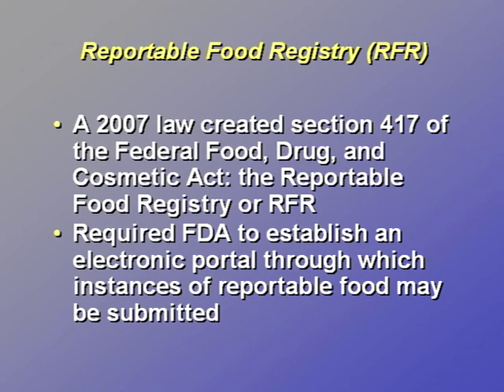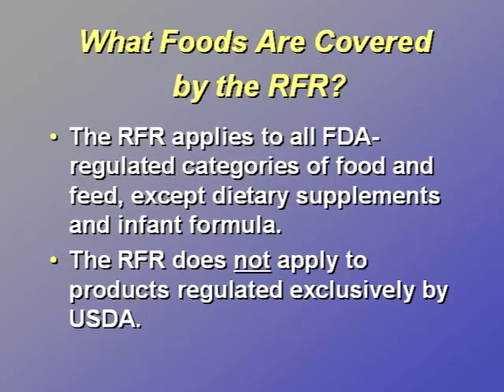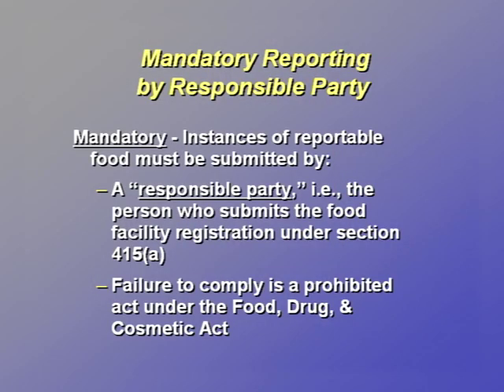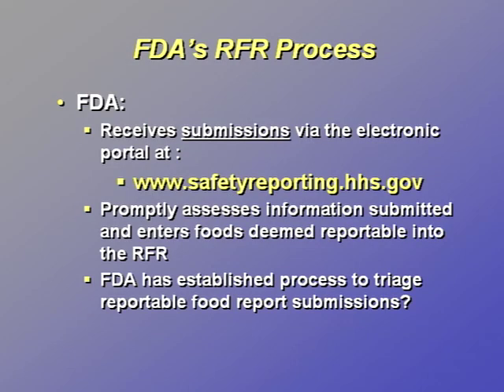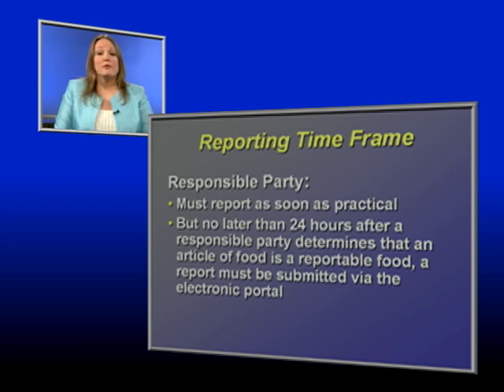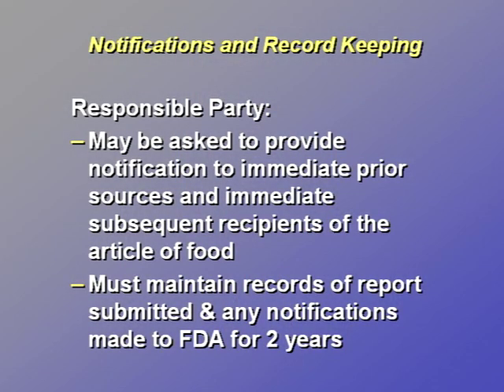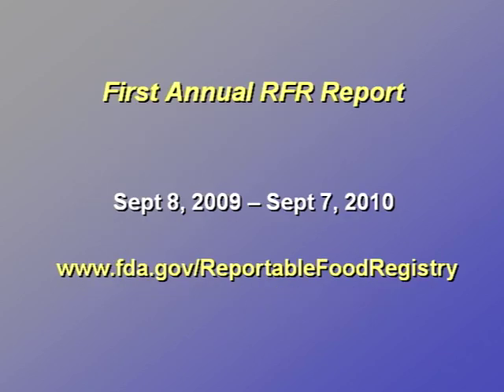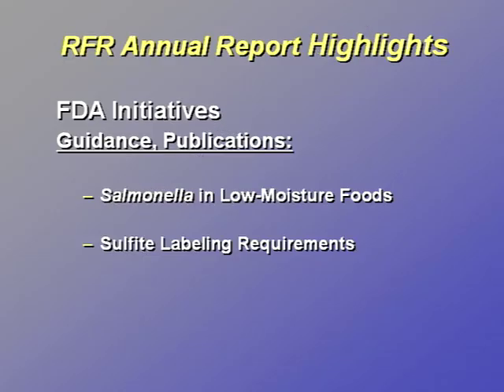Reportable Food Registry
Nichole Nolan, Office of Food Defense, Communication, and Emergency Response
This presentation describes how to comply with the reporting responsibilities to FDA's Reportable Food Registry (RFR), accessed by an electronic portal.  Outcomes of the first year of operation reveal that the RFR provides a reliable mechanism to track patterns of adulteration in food to support FDA's efforts to target its inspection resources to protect the public health. [vpfood]